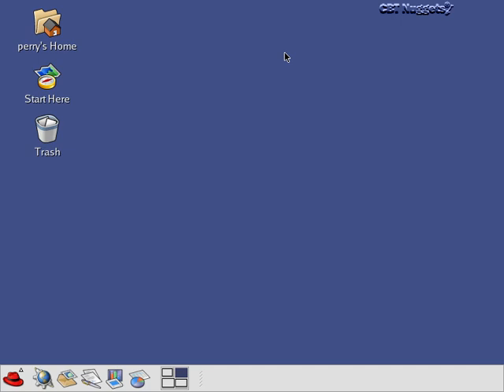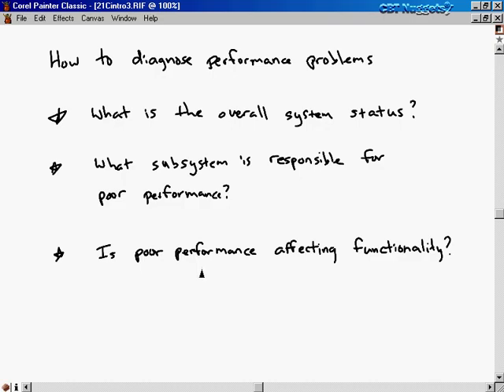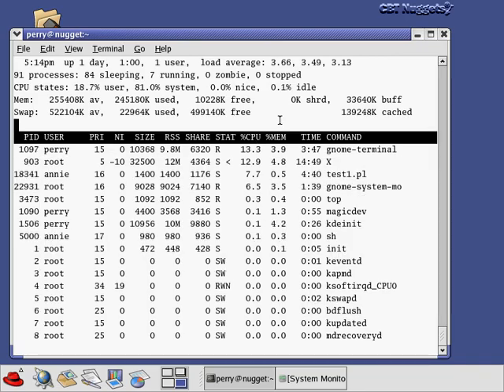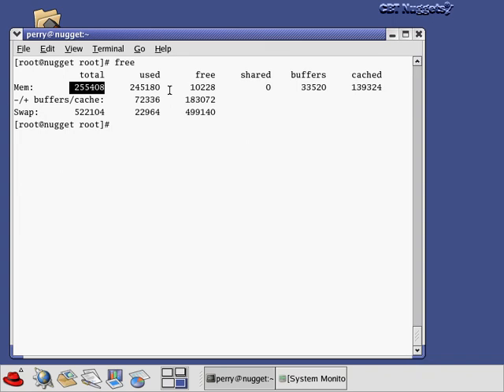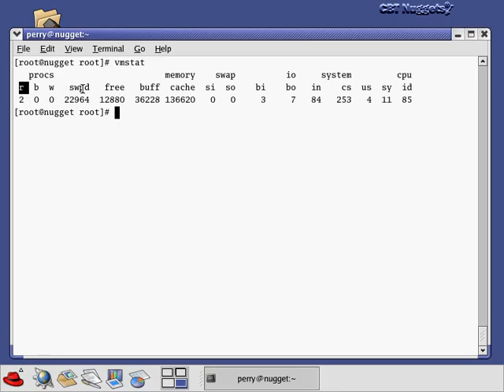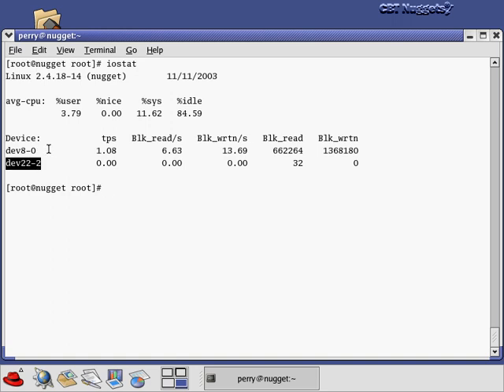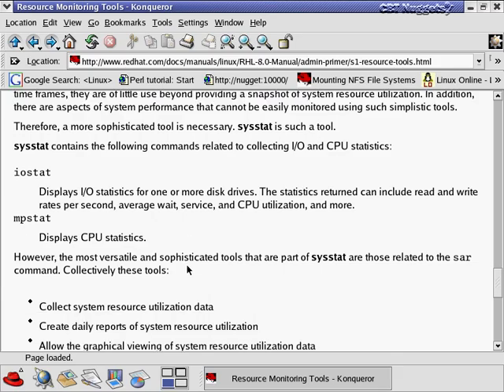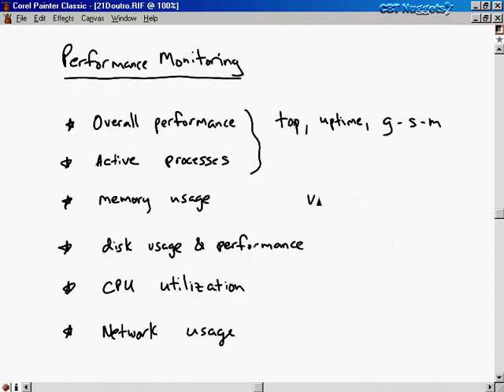22 Performance Monitoring